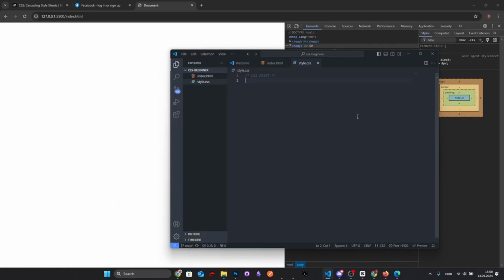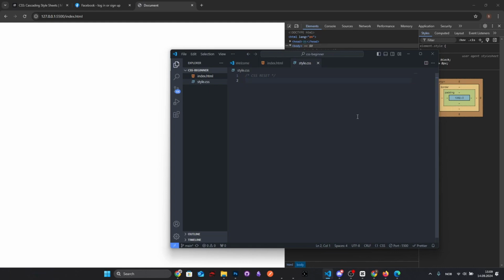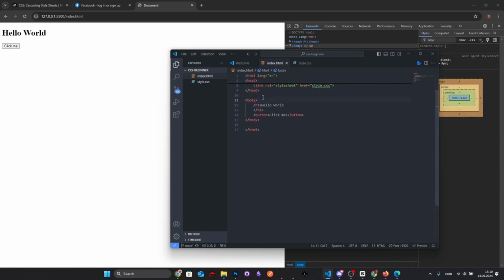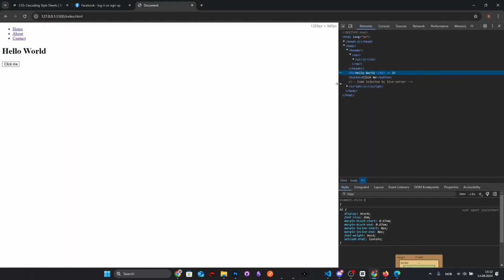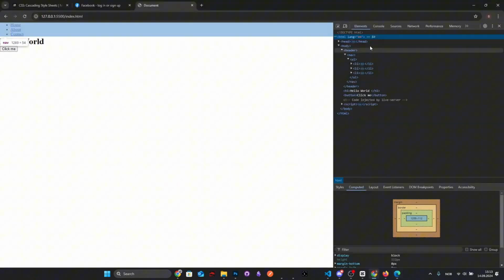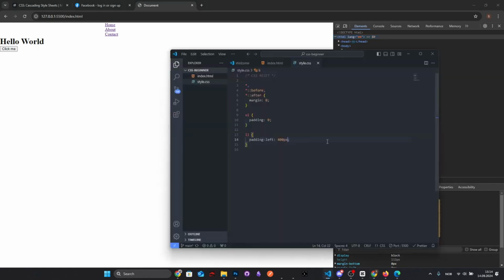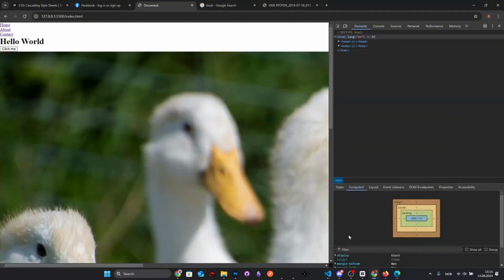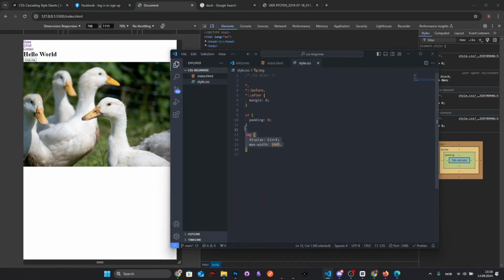Learn CSS | Importance of CSS Reset | Beginner Friendly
In this video, we dive into the concept of CSS Reset and explore its significant impact on web design. Discover why implementing a CSS Reset is essential for achieving consistent styling across various browsers and how it can resolve common cross-browser inconsistencies. We provide practical examples to demonstrate the effect of applying a CSS Reset to your HTML.

Timestamps:

0:00 - Introduction to CSS Reset
Understand what a CSS Reset is and why it's crucial for standardizing styles across different web browsers.

01:56 - Viewing HTML Without CSS Reset
See how HTML elements are styled by default without a CSS Reset and the inconsistencies that can arise.

04:05 - Viewing HTML With CSS Reset
Observe the improvements and consistency in styling when a CSS Reset is applied to your HTML.